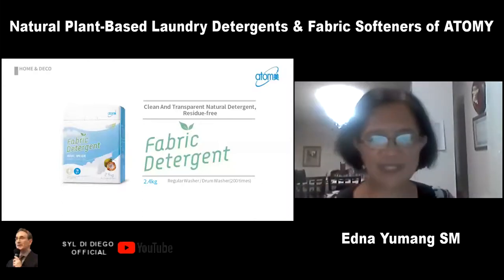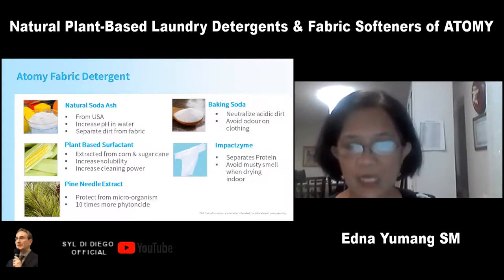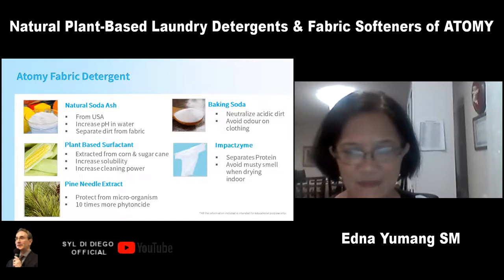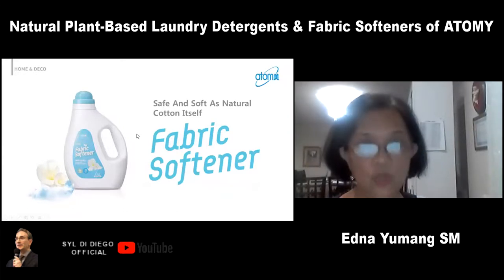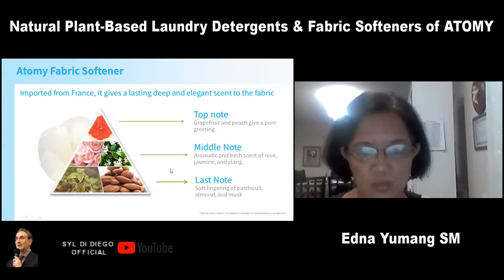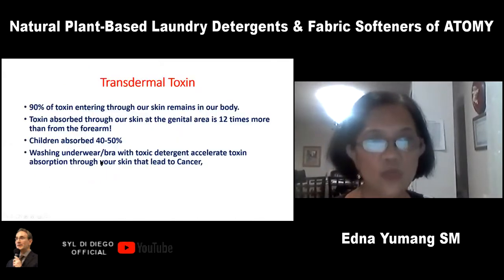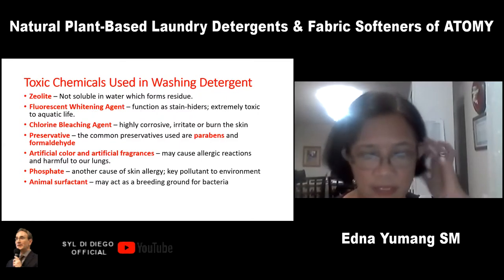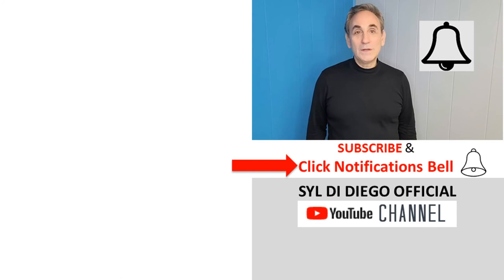ATOMY Natural Plant-Based Laundry Detergents & Fabric Softeners SM Edna Yumang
SM Edna Yumang explains that ATOMY offers natural, plant-based laundry detergents and fabric softeners. Atomy natural ingredients are described. On the other hand, most detergents and fabric softeners in the market use harmful transdermal toxins that enter human skin and which are bad for human health and the environment.

0:00 ATOMY Fabric Powder Detergent Introduction
0:24 Natural Ingredients of ATOMY Powder Detergent
1 Box Does 200 laundry loads
2:50 Testimony: Improved Daughter’s Skin Problems
3:20 ATOMY Liquid Detergent Ingredients
4:50 ATOMY Fabric Softener Ingredients
7:50 Atomy Products are Free from Transdermal Toxins in Market
8:00 Explanations of Harmful Effects of Transdermal Toxins contained in other products in market

PRODUCT INFORMATION PAGES
Product information is on the official ATOMY online shopping mall here:

This video recorded September 9, 2020 in United States.